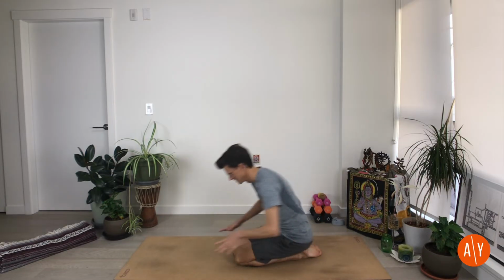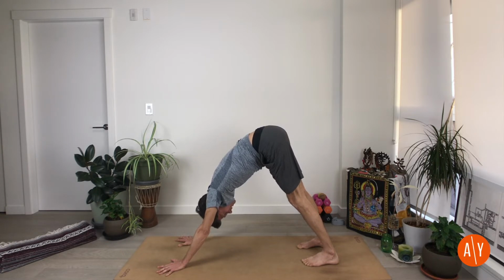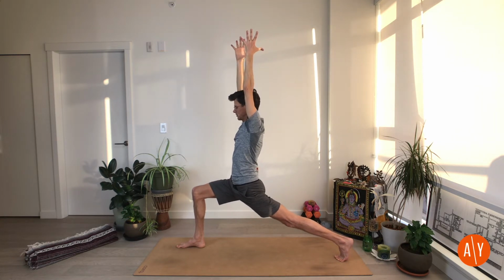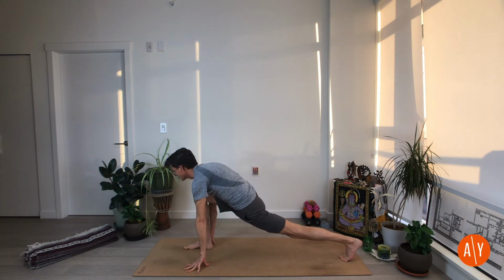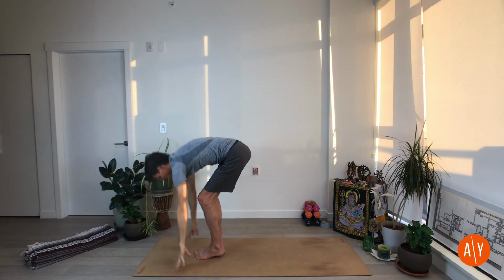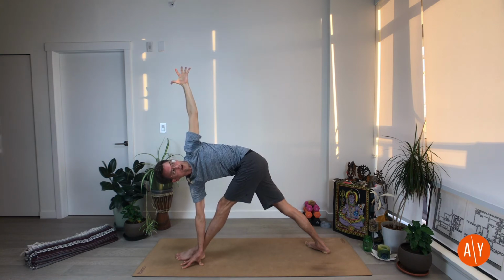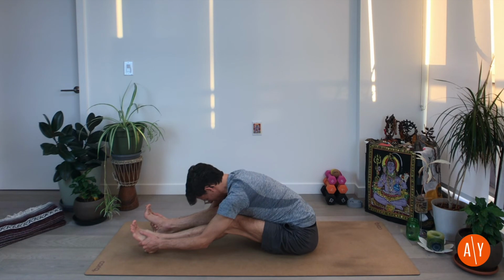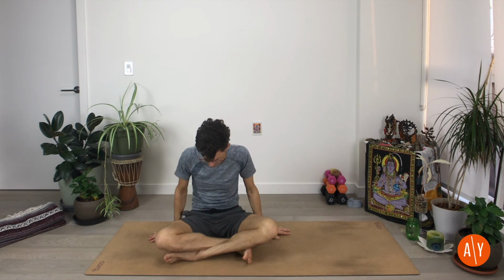Fire Up Your Foundation | 45 Minutes, All Levels Vinyasa Adventure Yoga with Stephen Ewashkiw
This is a 45 minute (ok, it's almost 50 minutes 😬) vinyasa flow class that is suitable for everyone. I offer a few stages, and as always, do your best and know that in doing your best you will learn the most.

All levels doesn't mean easy. Come prepare for a fun and challenging practice. Your foundation will be key to keeping your focus as we start a bit slow and build it up into a fun flow that gets us twisting and turning.

Namaste OMies,
🙏🏽 - Stephen.